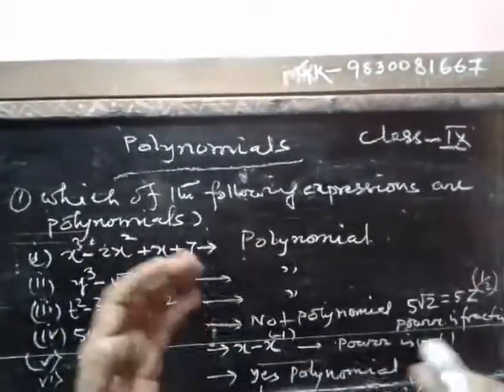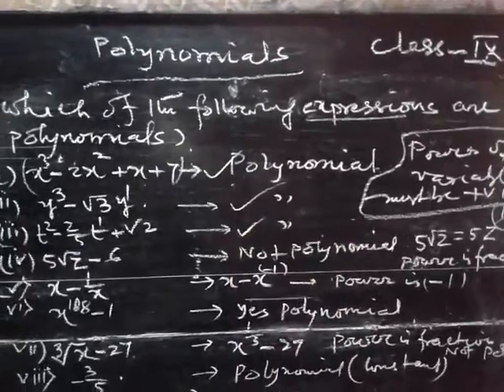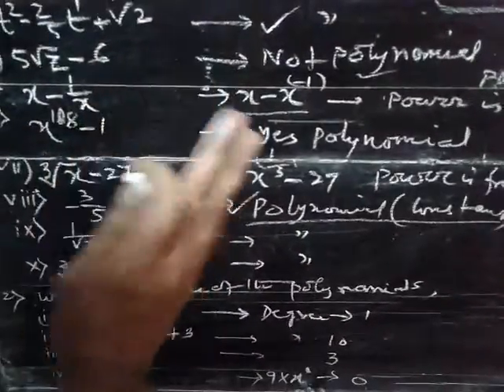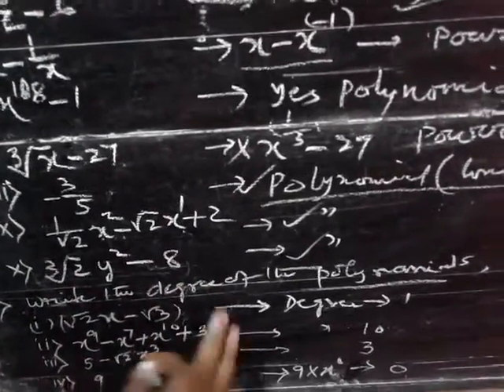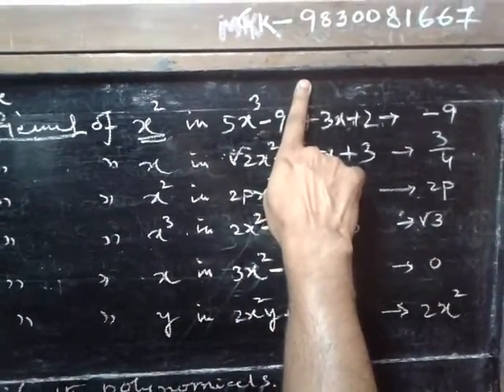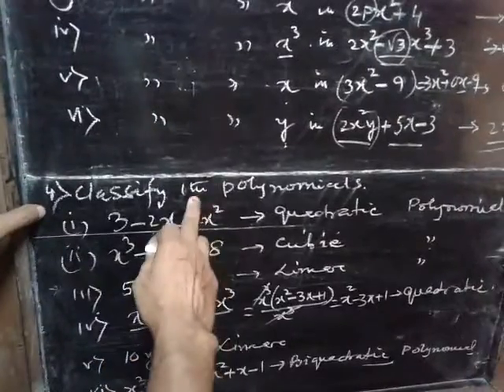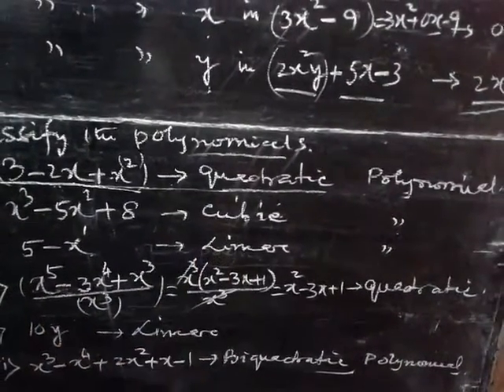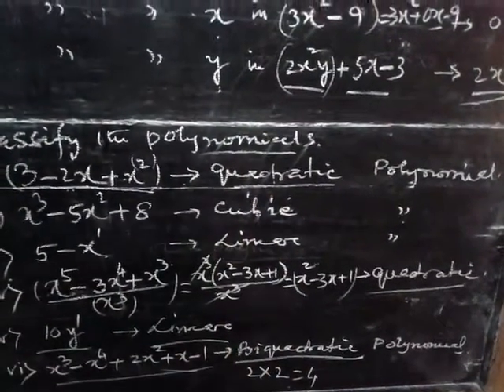Polynomial (part 2)